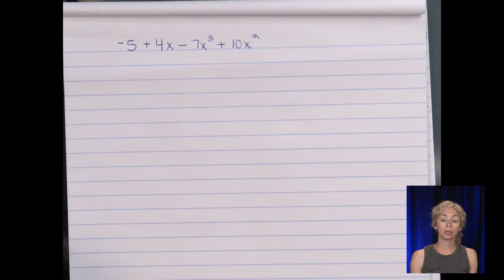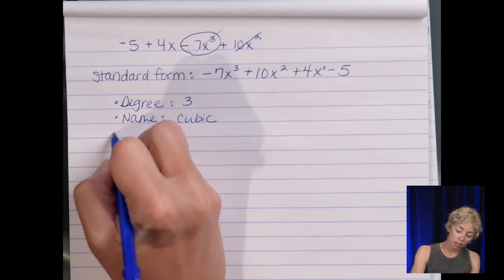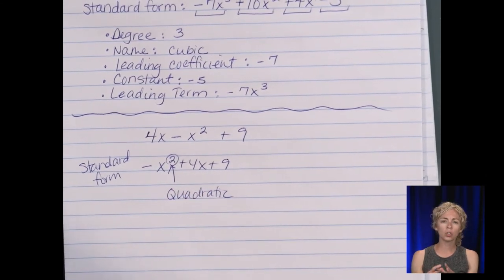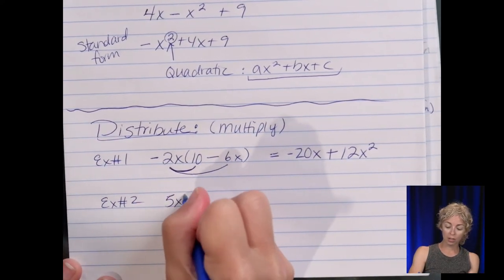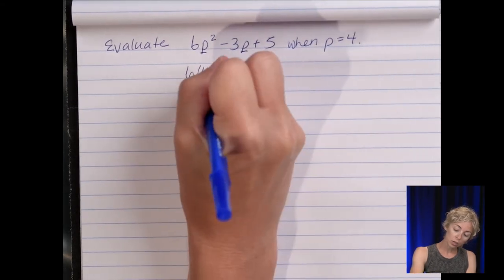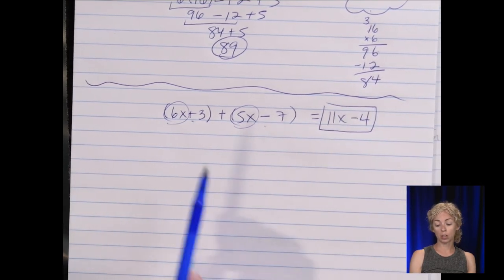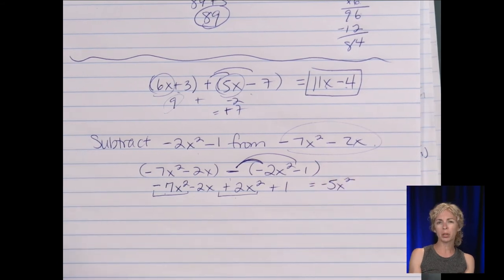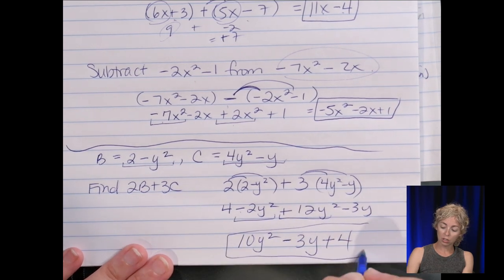Polynomials Video #1 for Monday, 7/6